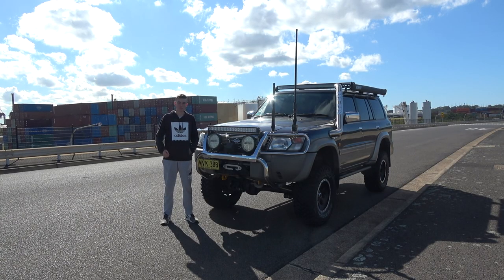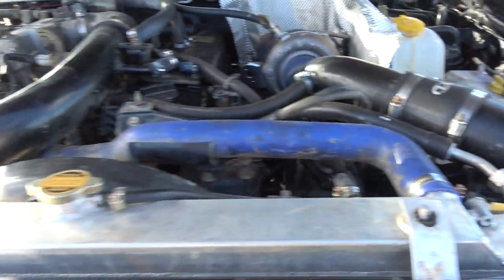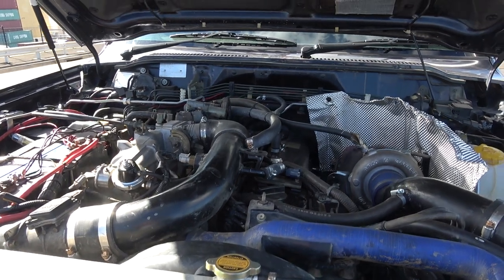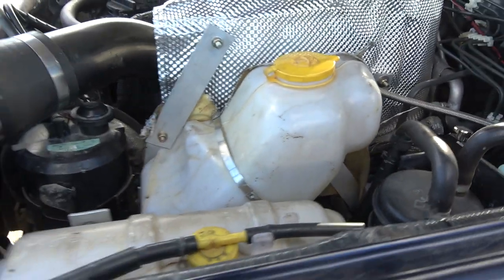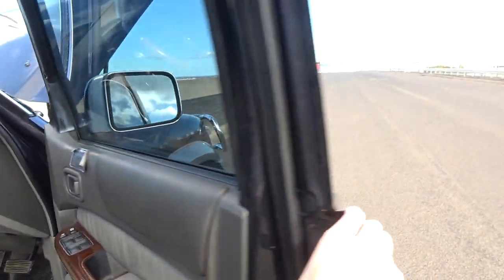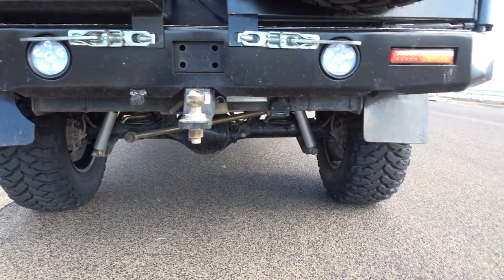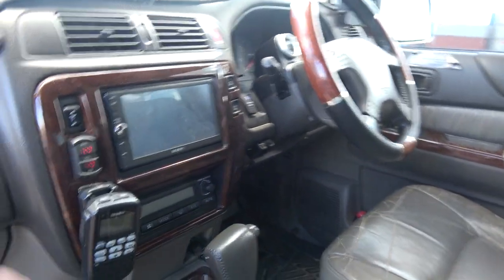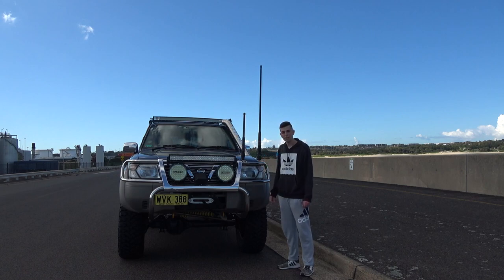200hp Nissan Patrol | Rig Rundown | TB45 Turbo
In this video I go through my patrol and explain the turbo setup up and briefly run through the various mods I have done to the rest of the vehicle.

For your convenience I have made a list of all the parts I used for the turbo set up bellow.

Turbo:
Garret GT3582 ( ford XR6 turbo ) with a 0.63 A/R rear housing

Manifold:
Radius Fabrication TD42 high mount log manifold

Wastegate:
Turbosmart External 45mm Hypergate

ECU:
Haltech Elite 750 with plug and play harness

Intercooler:
600X300X76 Ebay Spec

Air Box:
Demon Pro 3.5inch

Fuel Pressuer Regulator:
TurboSmart FPR800

Fuel Pump:
Walbo 255lph

Catch Can:
Ryco Crank Case Ventilation Catch Can